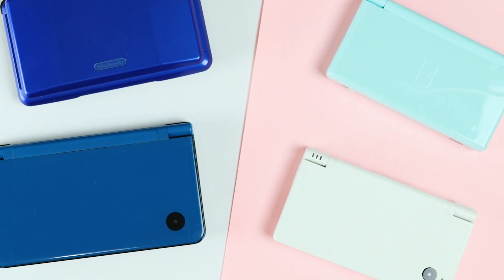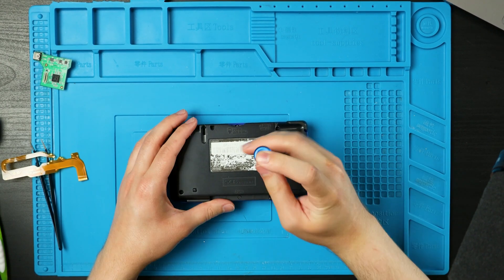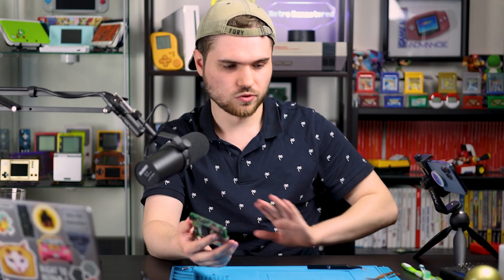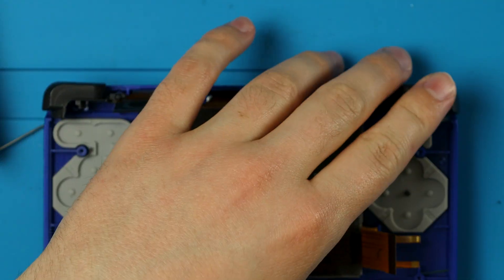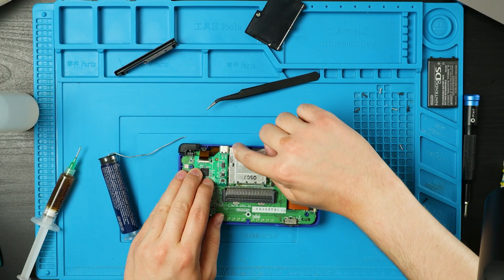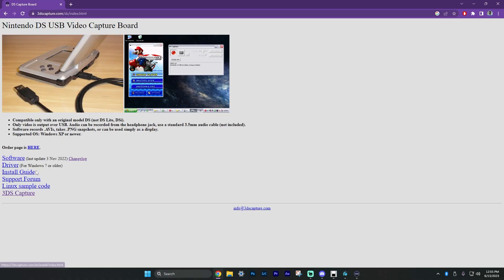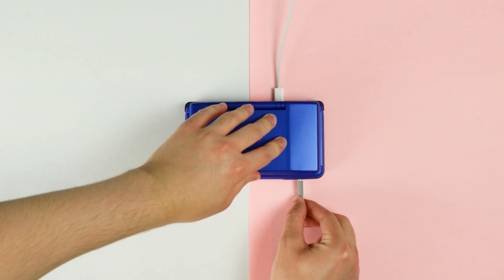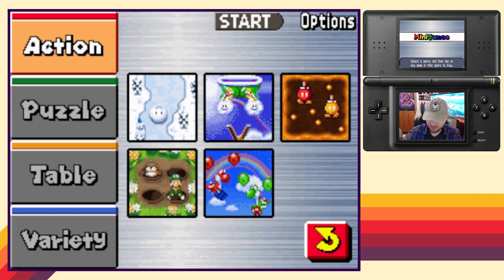How to Record DS Gameplay Natively! | Loopy Capture Card Tutorial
There is a send-in service but it ain't from me

Jake Simmons
311 SW 2nd St #2502